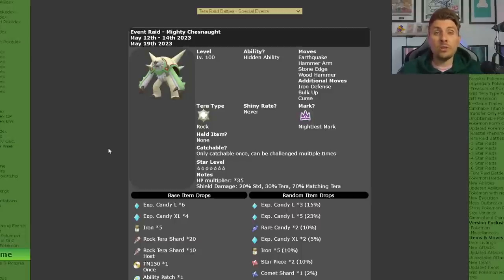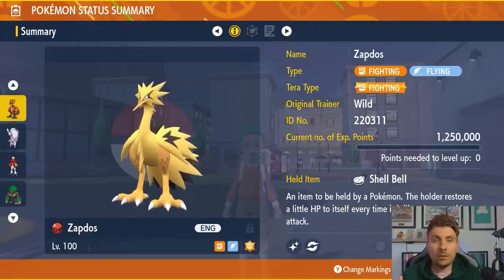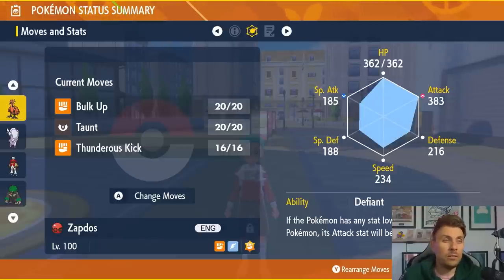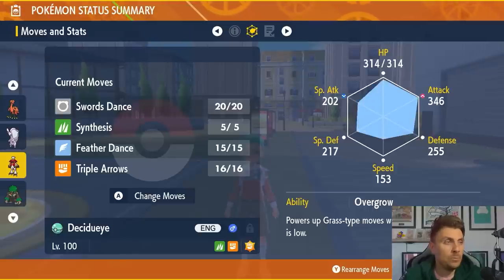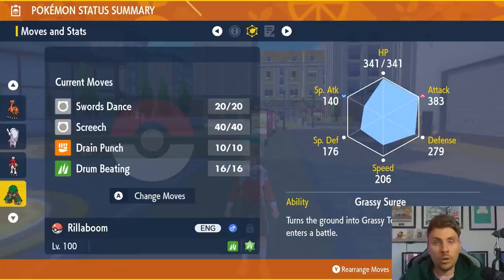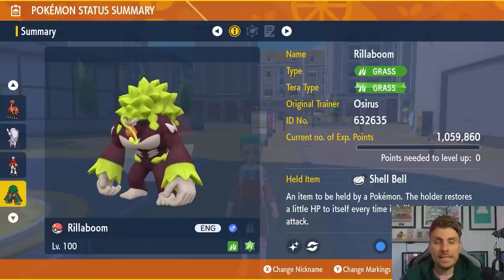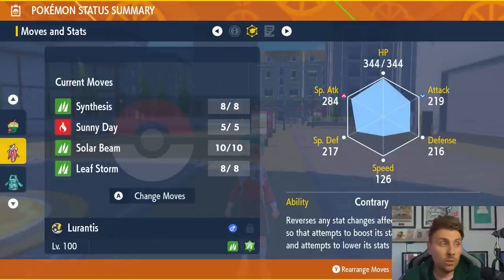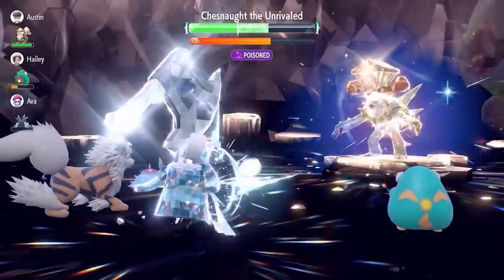HOME UPDATE! How to EASILY Beat 7 Star CHESNAUGHT Tera Raid EVENT in Pokemon Scarlet and Violet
UPDATE! How to EASILY Beat 7 Star CHESNAUGHT  Tera Raid EVENT in Pokemon Scarlet and Violet
This video will go over how to best prep for the upcoming 7 star tera raid Chesnaught event pokemon Scarlet and Violet.

Featured Builds:

Zapdos-Galar @ Shell Bell
Ability: Defiant
Tera Type: Fighting
EVs: 4 HP / 252 Atk / 252 Def
Adamant Nature
- Bulk Up
- Taunt
- Thunderous Kick

Rillaboom @ Shell Bell
Ability: Grassy Surge
Tera Type: Grass
Adamant Nature
- Screech
- Swords Dance
- Drain Punch
- Drum Beating

Decidueye-Hisui @ Shell Bell
Ability: Scrappy
Tera Type: Fighting
Adamant Nature
- Swords Dance
- Synthesis
- Feather Dance
- Triple Arrows

Bronzong @ Shell Bell
Ability: Levitate
Tera Type: Steel
EVs: 4 HP / 252 Def / 252 SpA
Modest Nature
IVs: 0 Atk
- Calm Mind
- Metal Sound
- Iron Defense
- Flash Cannon

Lurantis @ Shell Bell
Ability: Contrary
Tera Type: Grass
EVs: 252 HP / 4 Def / 252 SpA
Modest Nature
IVs: 0 Atk
- Sunny Day
- Synthesis
- Solar Beam
- Leaf Storm

Appletun @ Expert Belt
Ability: Ripen  (Can be any ability)
Tera Type: Grass
Modest Nature
IVs: 0 Atk
- Sunny Day  (TM)
- Apple Acid
- Growth
- Giga Drain